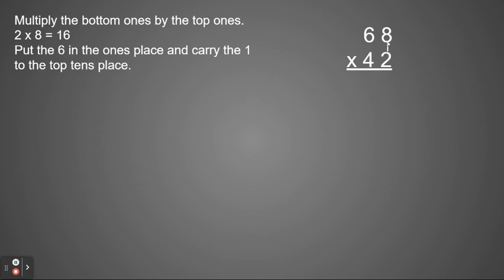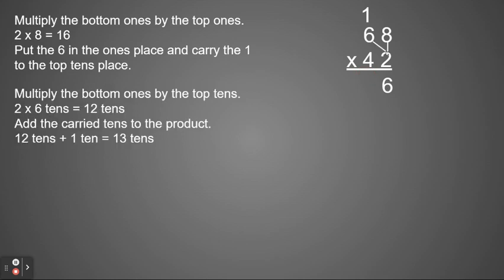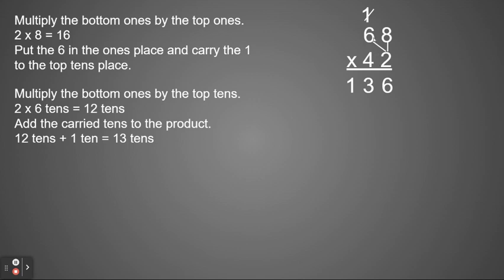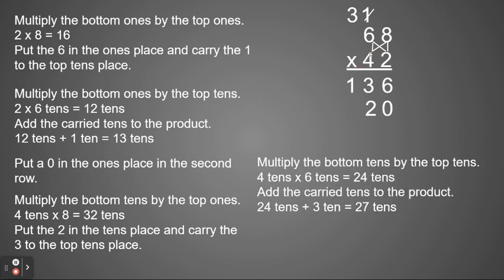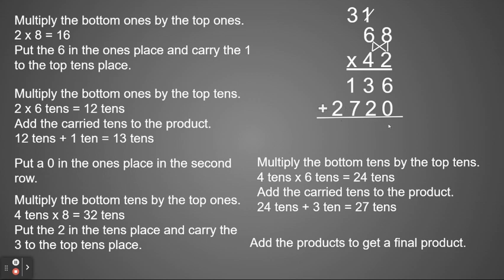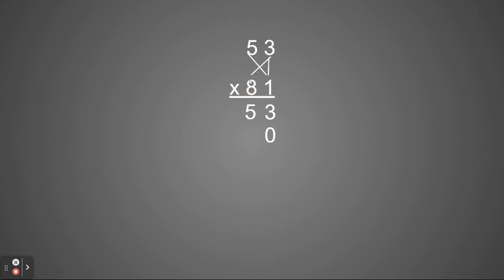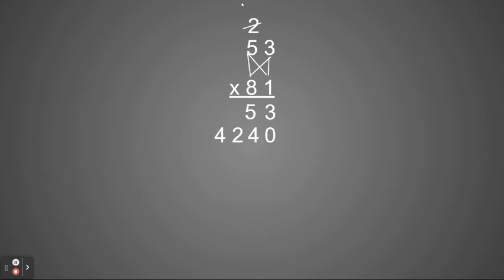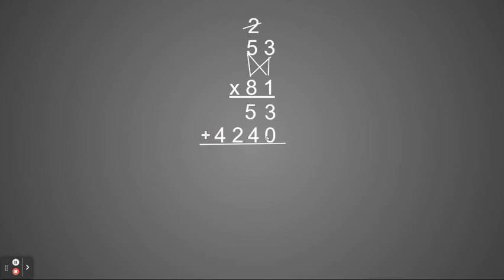Multiplying Two 2 Digit Numbers Using Standard Algorithm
Learn how to multiply two 2-digit numbers using standard algorithm.